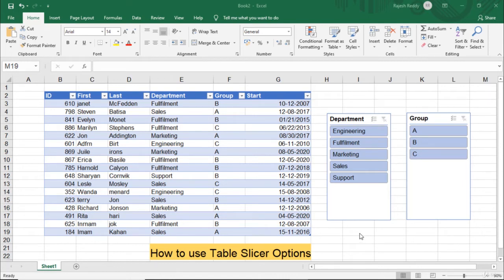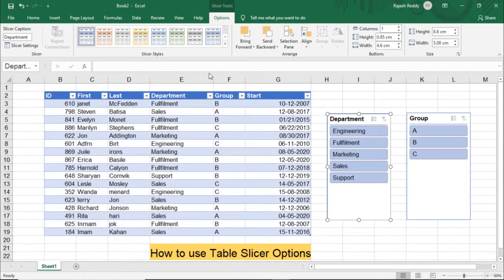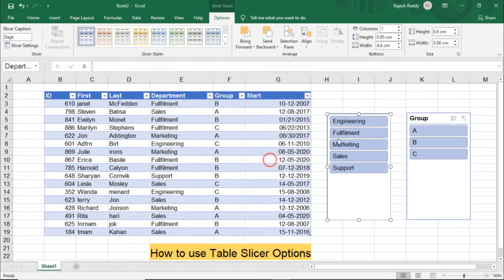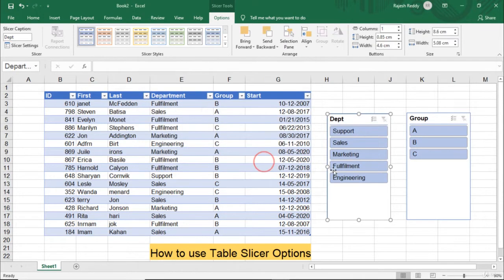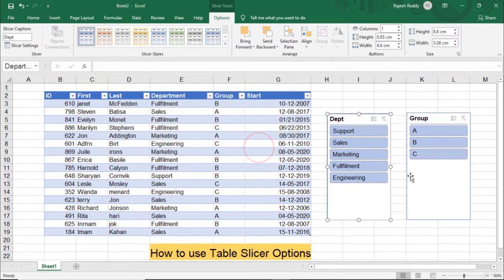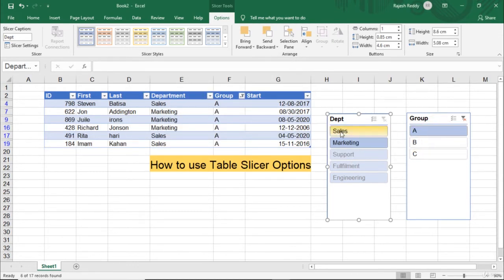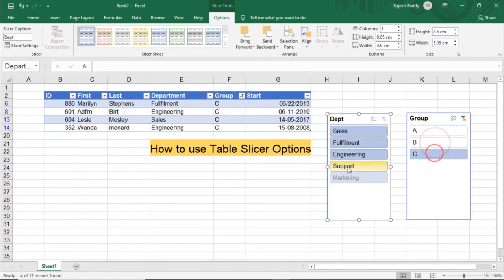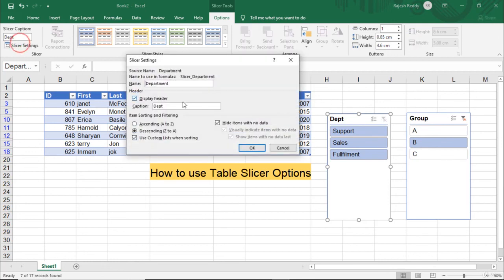How to use excel table slicer options - Excel Table For Beginners (Part 18)